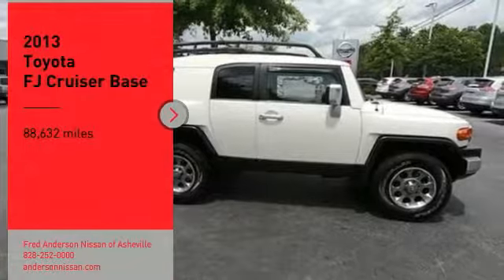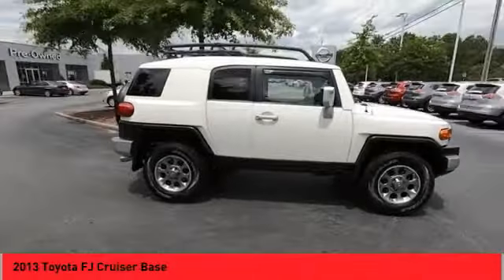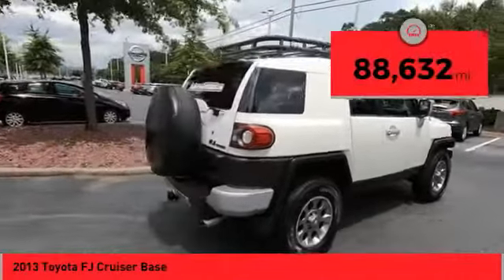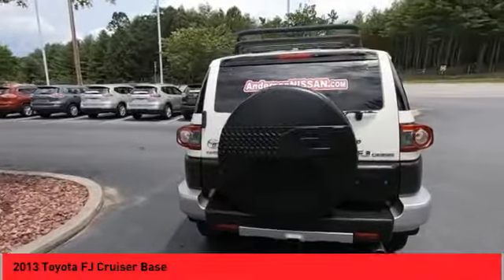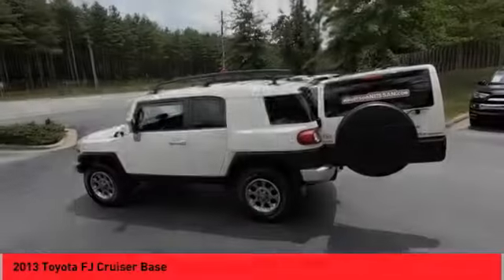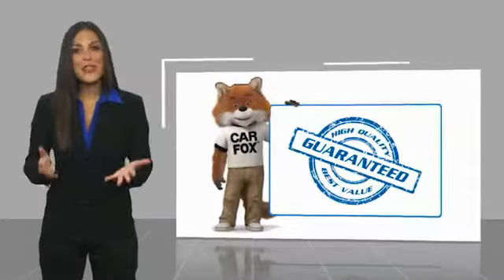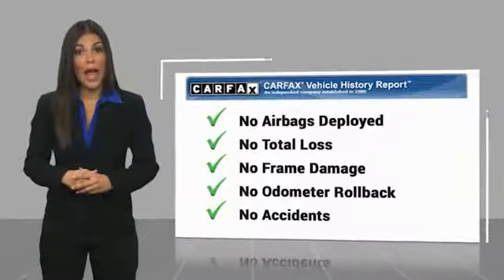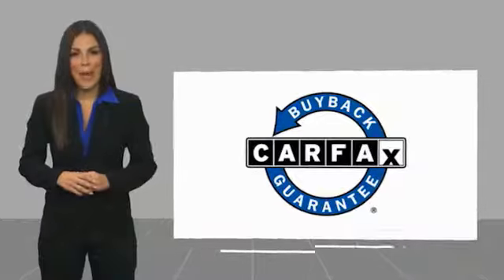2013 Toyota FJ Cruiser Asheville NC KC786020A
2013 Toyota FJ Cruiser Base

**Available at Fred Anderson Nissan of Asheville. Call us today at **, * FREE OIL CHANGES!, Keyless Entry, Active Traction Control (A-TRAC), Compass & Outside Temperature Gauge, Convenience Package, IFS/4Link Off-Road Suspension, Inclinometer, Locking Rear Differential, Multi-Information Display, Off-Road Package, Trail-Tuned Bilstein Shock Absorbers. **Available at Fred Anderson Nissan of Asheville. Call us today at ** 2013 Toyota Iceberg White FJ Cruiser 4WD 5-Speed AutomaticAwards: * 2013 KBB.com Brand Image Awards * 2013 KBB.com Best Resale Value AwardsWelcome to Fred Anderson Nissan of Asheville - We are so happy you are here! Whether you stopped by because you are looking for a reliable, honest Nissan dealership in NC, or you are just browsing for your next dream car, we are ready and willing to do whatever we can to help make your experience a truly exceptional one. We work with over 30 different lenders to ensure you get the best deal! To get a quote please come visit us, call at , or go One of our representatives will get you the information you want. Do you prefer email, phone or text? Just let us know. We are proud to serve our neighboring customers in Asheville, NC, along with our customers throughout the Black Mountain, Mars Hill, Weaverville, Waynesville, Hendersonville, Marion, Greenville and Spartanburg areas. Our # 1 goal is to help you find the vehicle you love at a price you can afford wrapped in a deal you do not want to walk away from. Anderson Automotive Group is a family owned and operated business with locations in North and South Carolina. The group has Nissan, Toyota, and Kia dealerships located in Raleigh, Sanford, Fayetteville, and Asheville NC; Columbia and Charleston SC. With all dealerships known as The Family Store, our business is rooted in family values and structured with several family members serving in key positions.